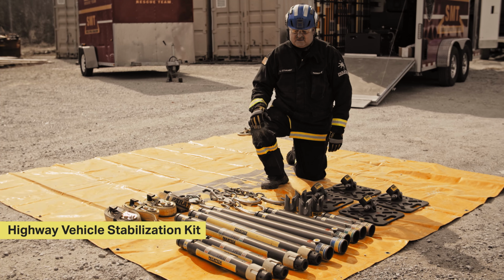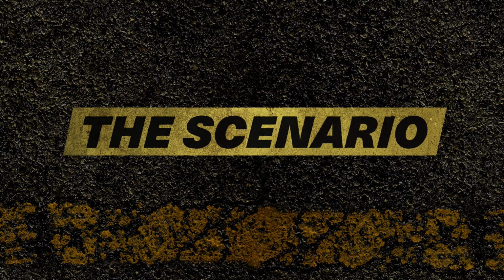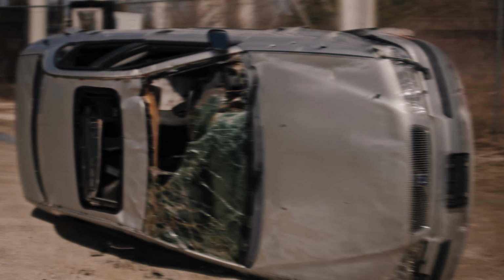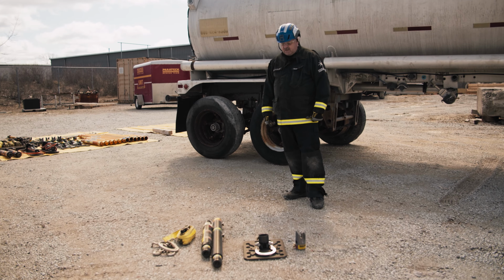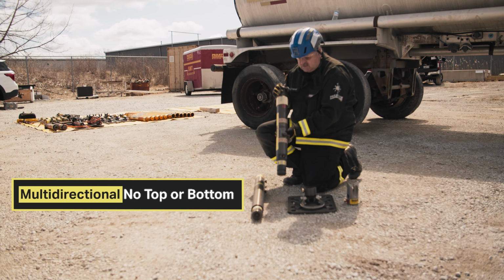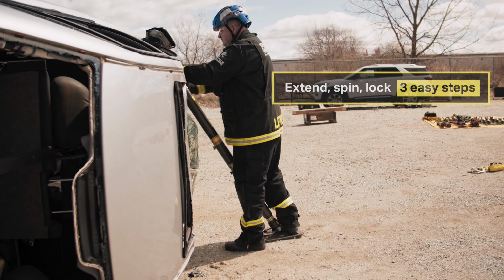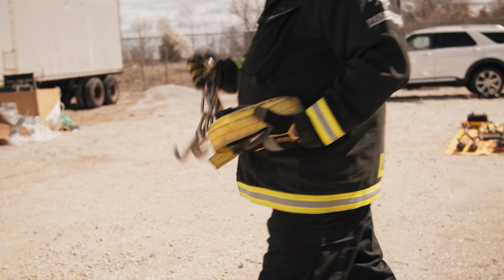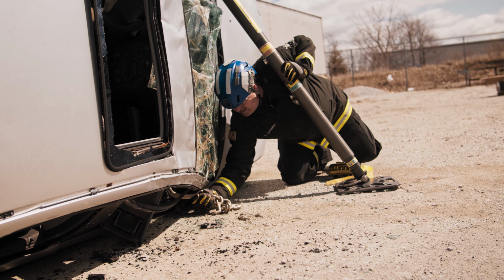Paratech Highway Vehicle Stabilization Kit - Contents & Deployment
Paratech Instructor, Nigel Letherby, reviews the Highway Vehicle Stabilization Kit contents and scenario use case. Included AcmeThread Rescue Struts serve as primary stabilization, and provide superior stroke length for heavy rescue.

* Stabilizes 80000 lbs
* 36t at a 4:1 safety factor
* Each strut supports up to 20000 lbs / 10t with a 4:1 safety factor
* All relevant load data is printed on the product
* The strut is multidirectional (no top or bottom)
* Add the extension on solid end of the strut (not piston end)
* No pins, no chains, no cables
* Extend, spin, lock (3 easy steps)